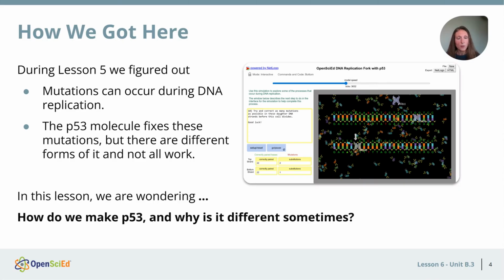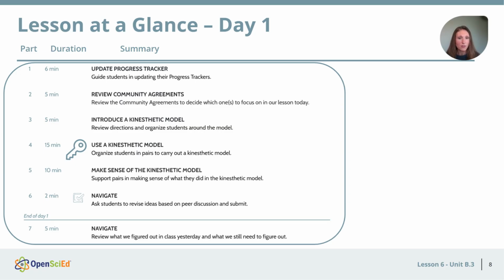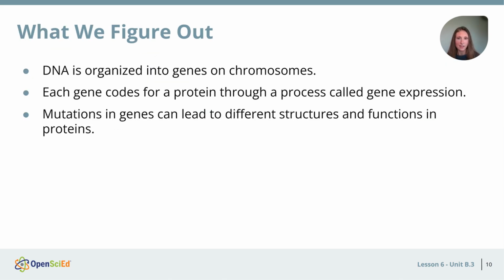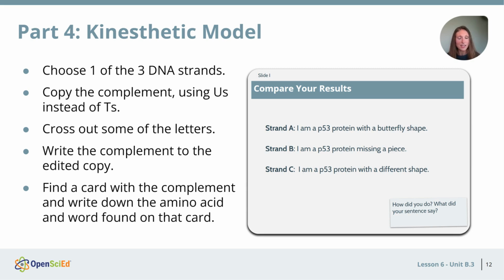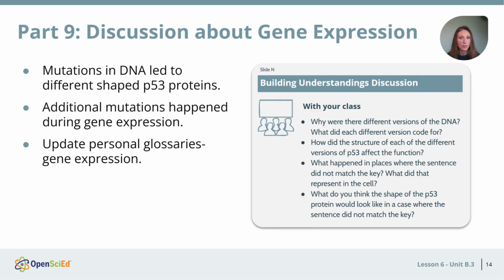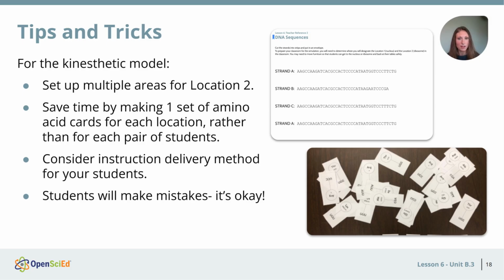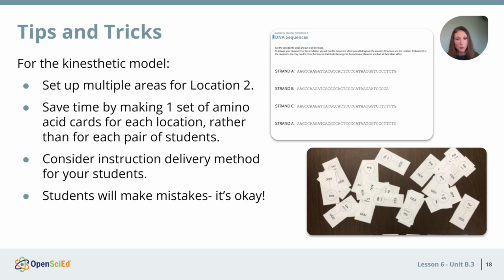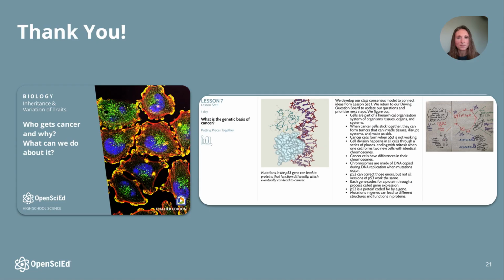Unit B.3 Lesson 6 Planning Video | OpenSciEd On-Demand Resources